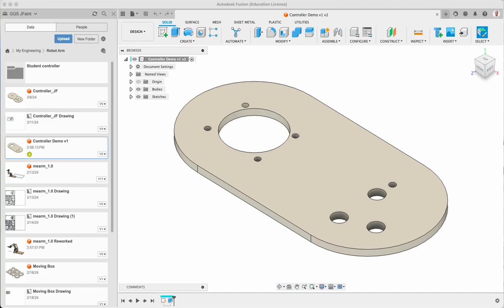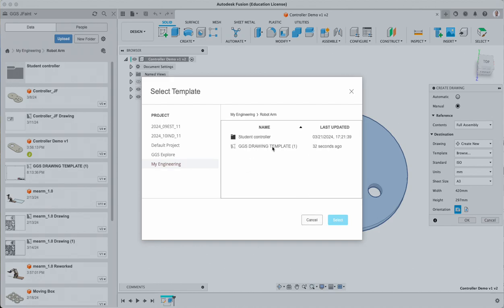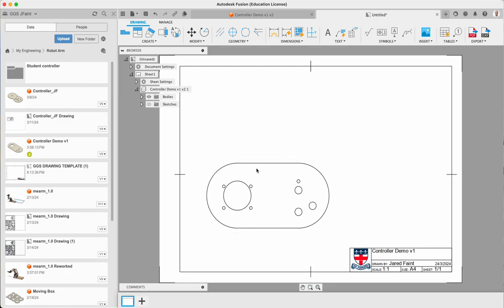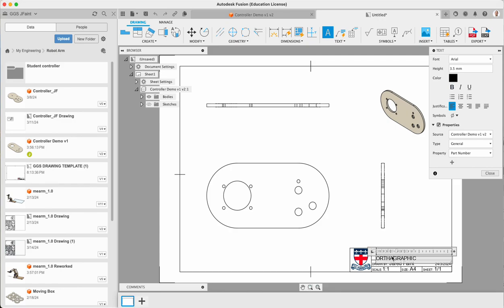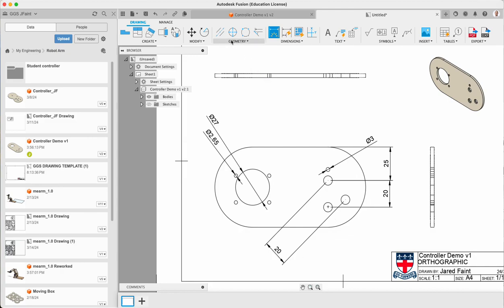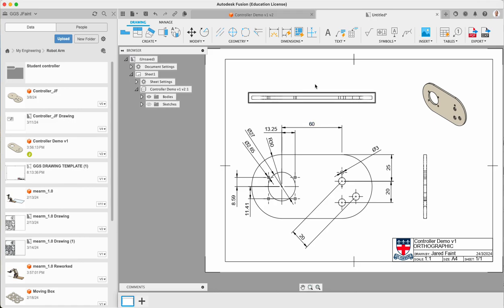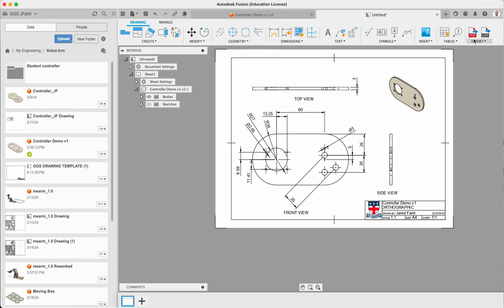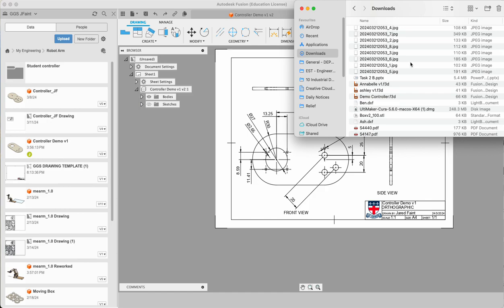Fusion 360 Orthographic Drawing of our Controller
This video will walk through the process of uploading a provided template into your fusion project, use that template for a drawing and add the orthographic projections for the part including the front, top, side and pictorial view. It shows adding dimensions, centre lines and labels.